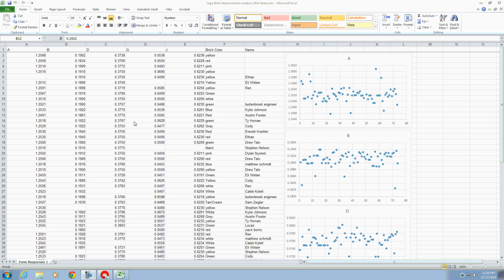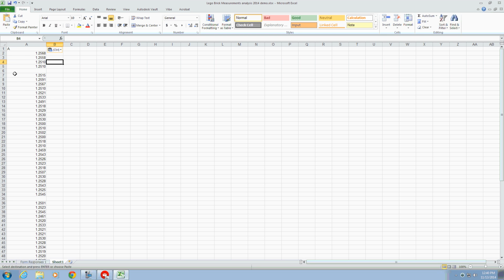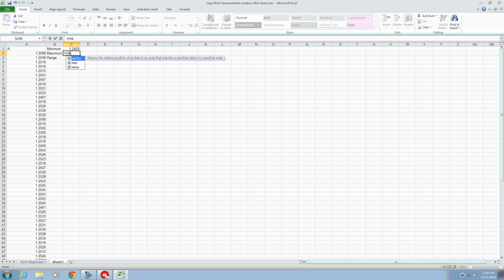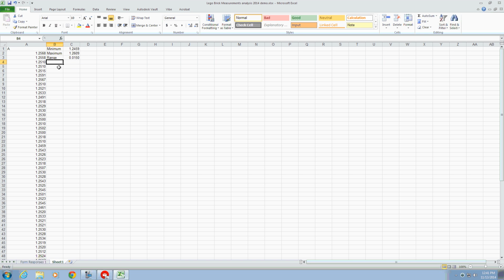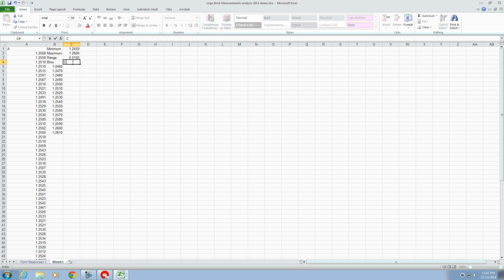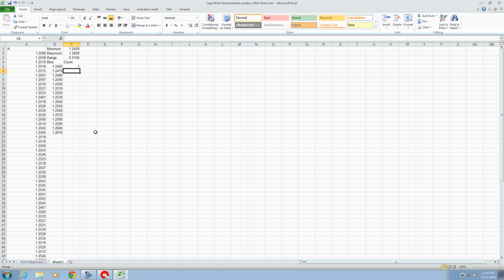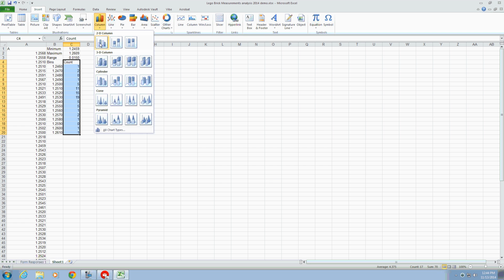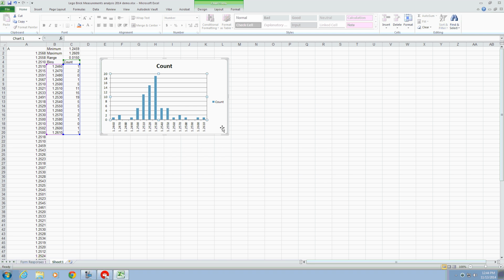Making a Histogram in Excel